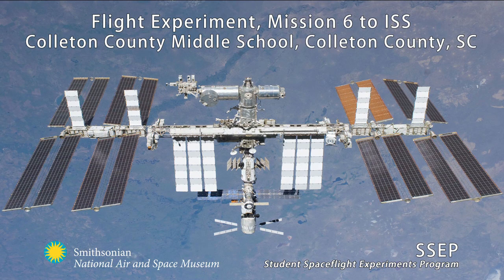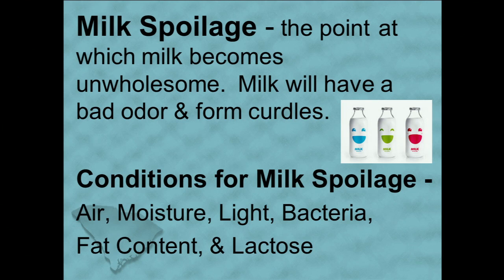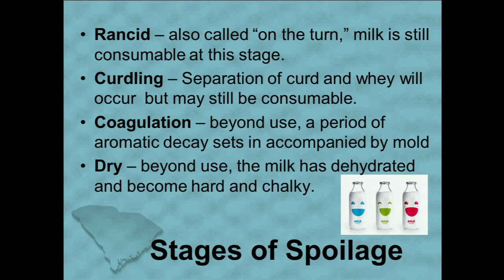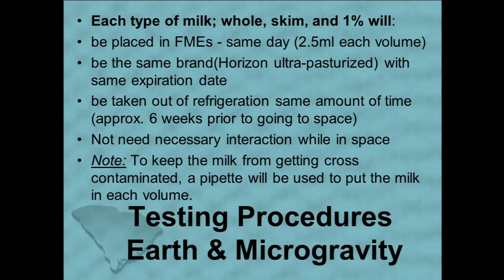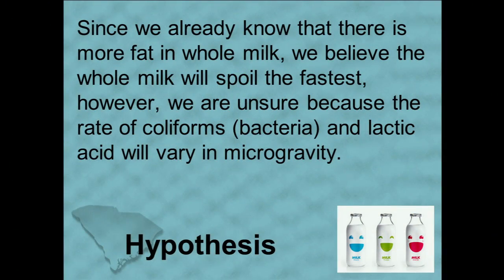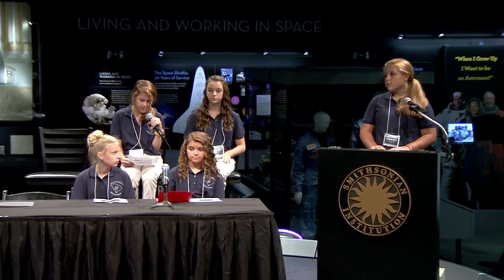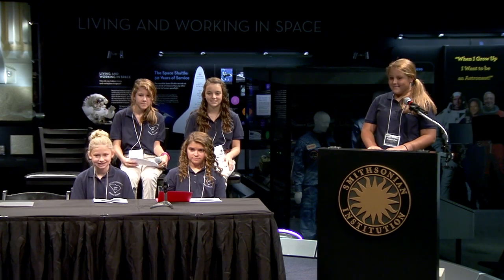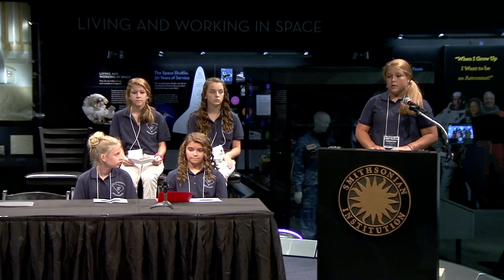SSEP 2014 – Colleton County, SC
The fourth annual Student Spaceflight Experiment Program (SSEP) National Conference was held at the Smithsonian's National Air and Space Museum on July 2 and 3, 2014.  This student science symposium allowed student teams from all over the country to share their designs and results for experiments conducted on the International Space Station.

This video includes the presentation: “What Is The Effect Of Microgravity On Milk Spoilage?" by Colleton County Middle School, Colleton County, SC.